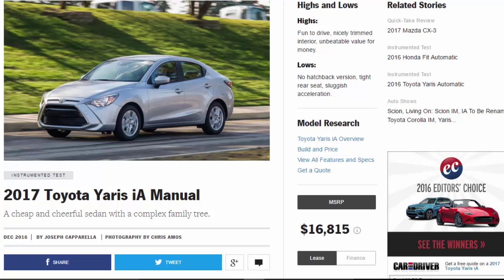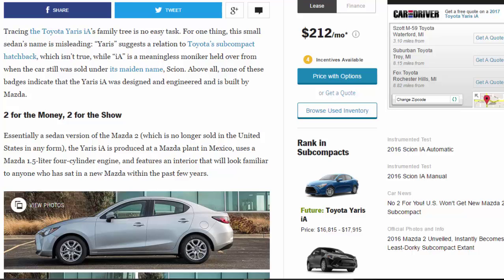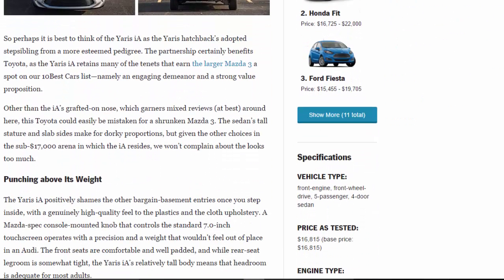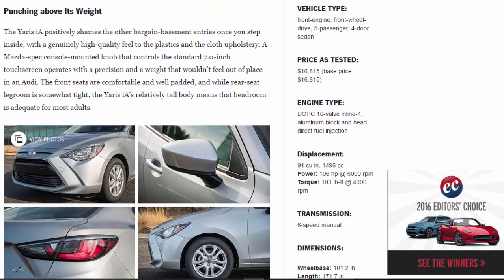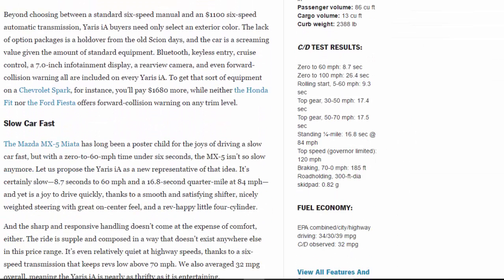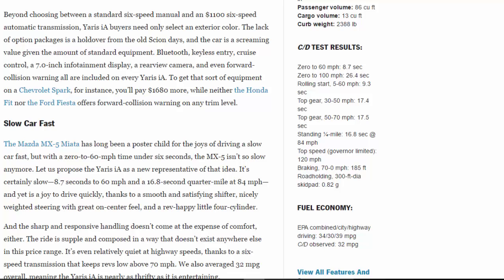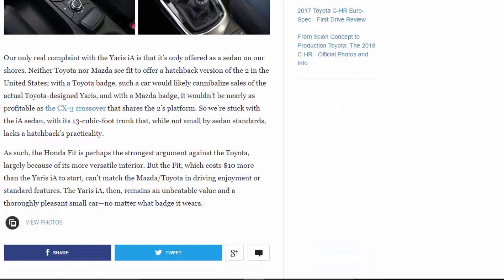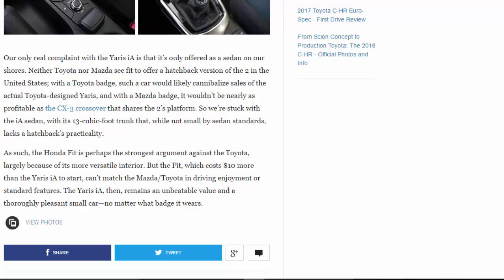Car Review - 2017 Toyota Yaris iA Manual - Read Newspaper Tv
Read newspaper:
Car review - 2017 Toyota Yaris iA Manual
Source: autoexpress.co.uk